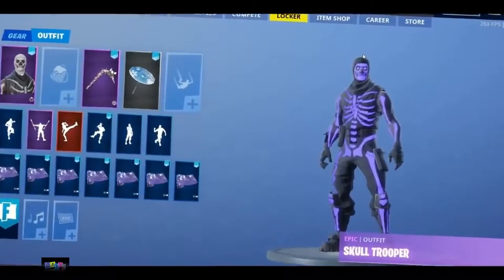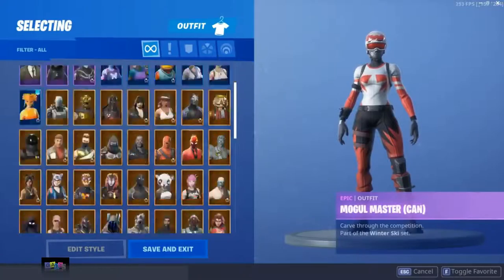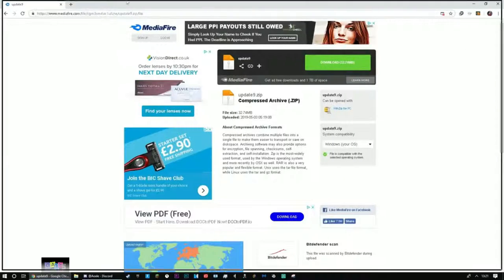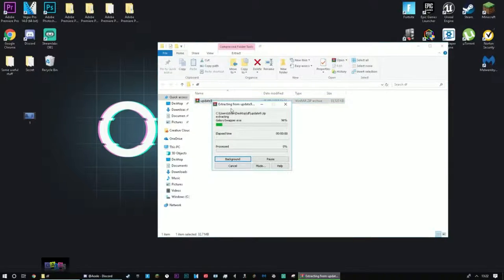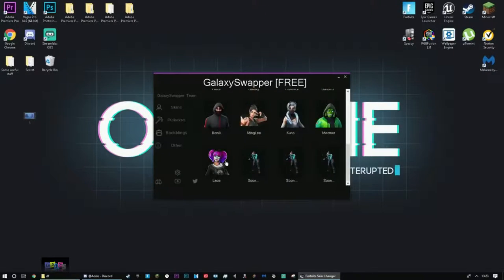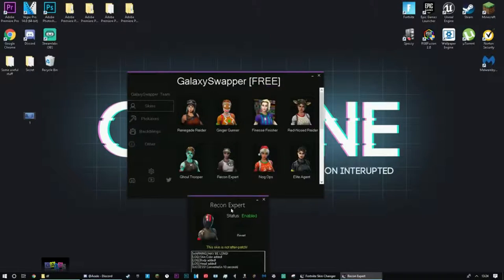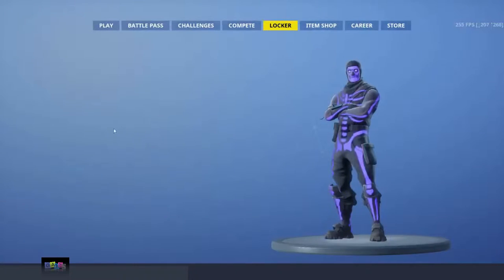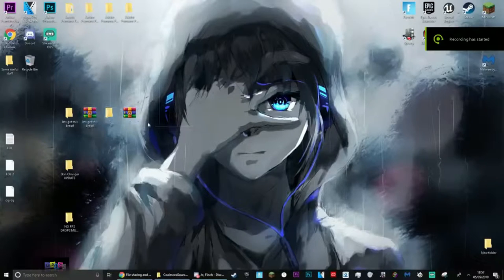New How To Get The Recon Expert Renegade Raider In Fortnite V8 51 2019 5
New how to get the recon expert renegade raider in fortnite v8 51 - I am using skin changer and I didnt get VAC ban

Yes, there are a few websites that provide working Fortnite Hacks for the PC, PS4, Nintendo Switch and Xbox One The Fortnite Renegade Raider skin is the Holy Grail of the game right now

 How To Get Season 8 SKIN CHANGER For FREE
Skin changer fortnite season 7, Latest video clip and the most singing video clip

18 hours ago - Free og fortnite accounts email and password
Doing a free renegade raider account give away like this comment retweet and follow then DM u have done and your entered
The gifts are numerous and they are including free Fortnite account  This guide is similar to our guide on how to play stretched resolution in Fortnite How to get stretched resolution in fortnite xbox one How To Get Recon Expert For Free In Fortnite Works In Game

Even better, most of them give away the accounts along with free skins and rare items as well

Skin Swapper Discord Pricing About Viral Gaming Videos - Nick Eh 30 Reacts/Responds To "Meet Symfuhny, The Fastest Editor in Fortnite" - VIRAL CHOP

Search results for skin spwapper skin changer for fortnite videos
Keyword: how to do stretched resolution fortnite Venturion Fortnite How to Get Skins Free Giveaway imrobertz1 They Believed Pretending To Be Stuck In Season 1 Of Fortnite
 Season 2 Battle Pass Rewards in Fortnite BR
 But every skin changer users can get VAC ban
Play Fortnite Battle Royale on the go
We've got all the very best Fortnite hacks Fortnite Renegade Raider Skin | Rare Outfit - Fortnite Skins

How To Get Season 8 SKIN CHANGER For FREE The latest Tweets from Free OG Fortnite Accounts (@EpicGamesHeIp)

 Left Exit 12 Off Ramp Meme | FREE SKULL TROOPER FREE RENEGADE RAIDER ME FOR A
See more information about Free fortnite account with omen skins generator TrooperPC, find and apply to jobs that match your skills, and connect with people to advance your career

How To Play Stretched Resolution in Fortnite [2019]

 How to get stretched resolution in fortnite Xbox one *Working 2019*
7 days ago - How To Get Recon Expert For Free In Fortnite Works In Game Earn free skins, games, gift cards, and cryptocurrencies Check out the Skin Swapper community on Discord - hang out with 2769 other members and enjoy free voice and text chat This is the fastest editor in Fortnite :O

Смотреть Skin Spwapper Skin Changer For Fortnite - видео
Bajar o Descargar canciones How To Do Stretched Resolution Fortnite mp3 totalmente gratis
 Pretending to be stuck in season 1 of Fortnite

Credit:

FarFxtch